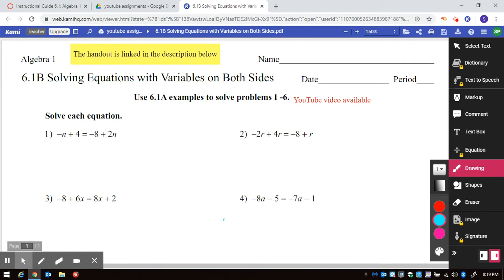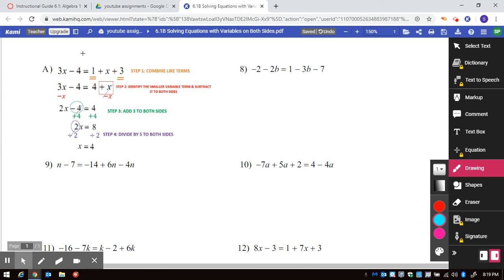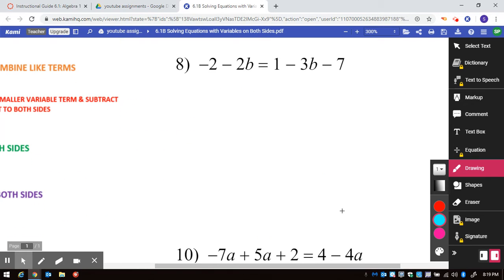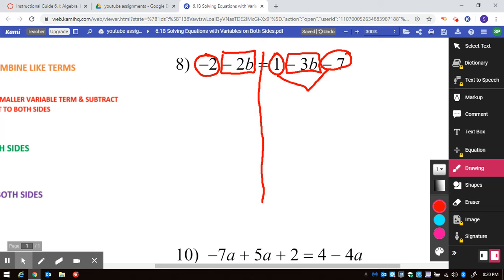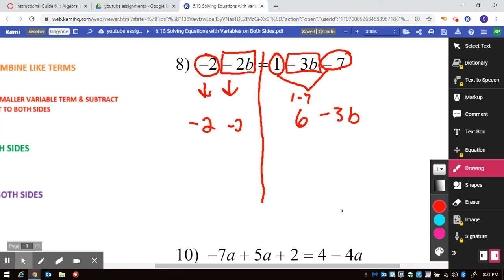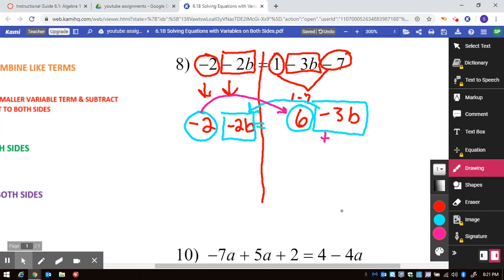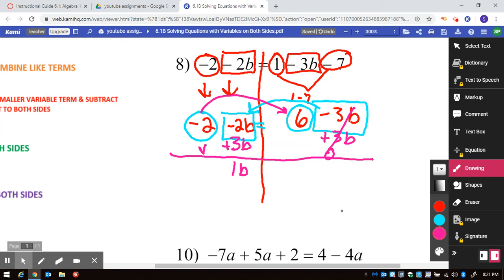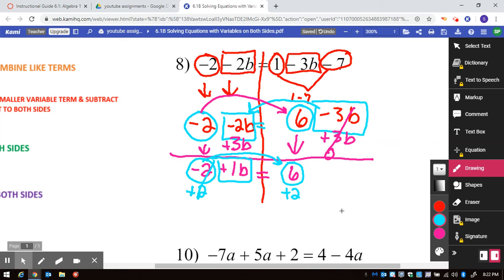6.1 B Solving Equations with Variables on Both Sides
6.1 B handout